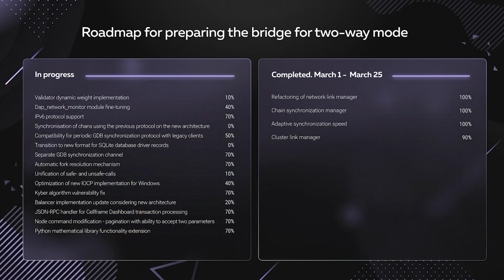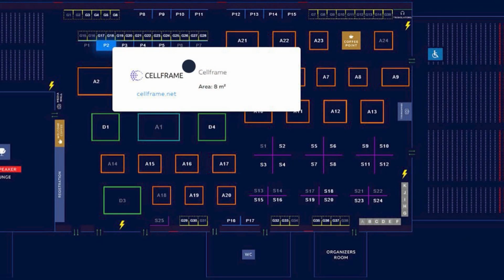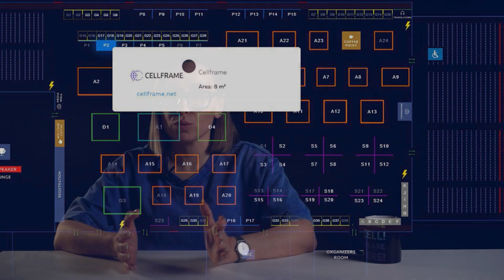Cellframe NewsBlock. Episode 4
💫 Premiere of the new Cellframe NewsBlock episode!

🎬 In this video, we have collected for you the most important and interesting news about our projects, as well as tell you about the progress of the web development.

✅ Cellframe is a scalable, open-source, quantum-protected blockchain platform focused on creating decentralized services and applications.